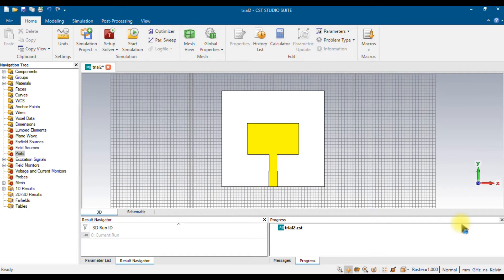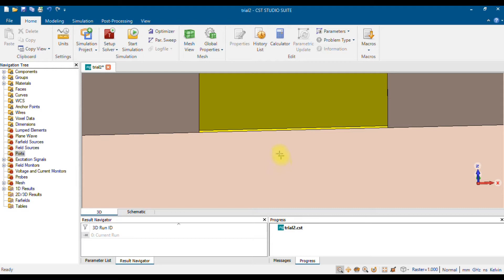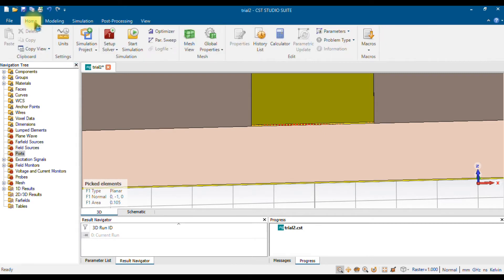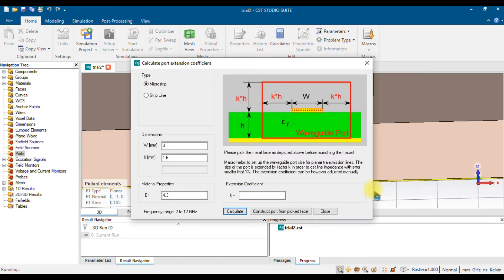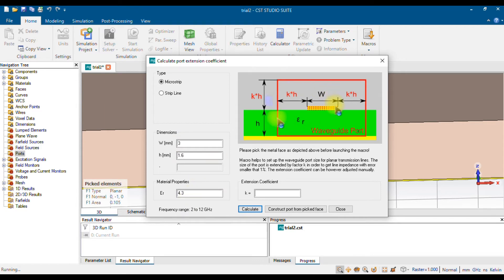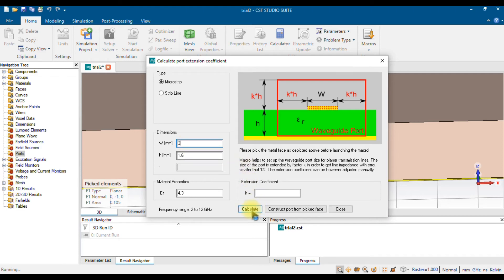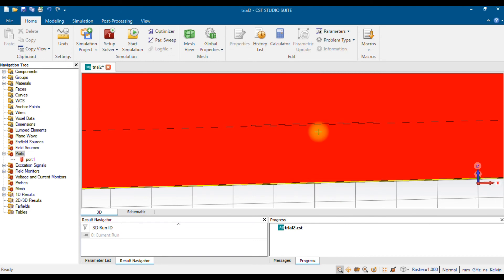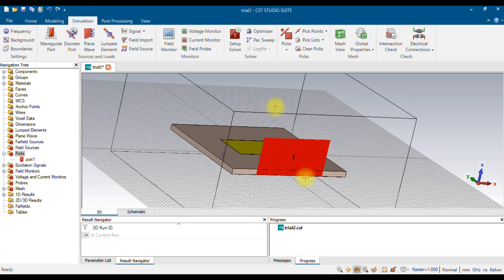waveguide port creation tutorial in CST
this is a simple tutorial for port creation in CST